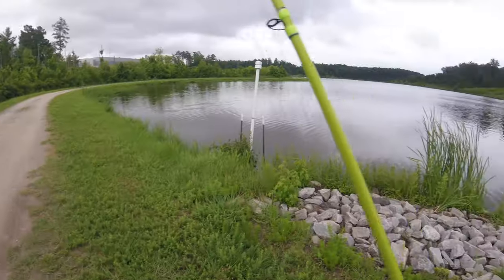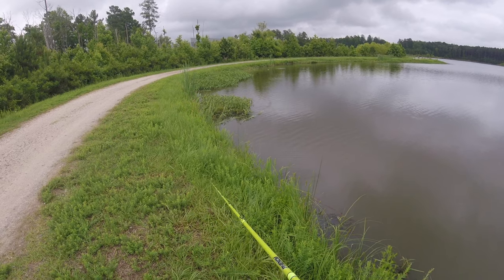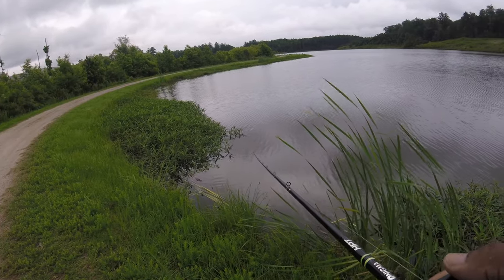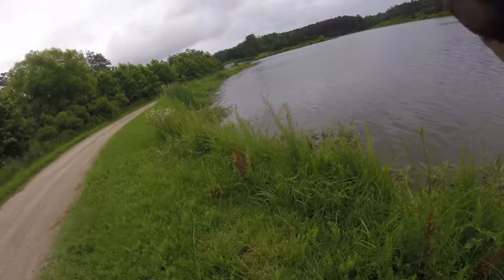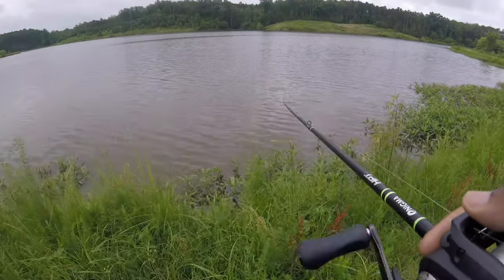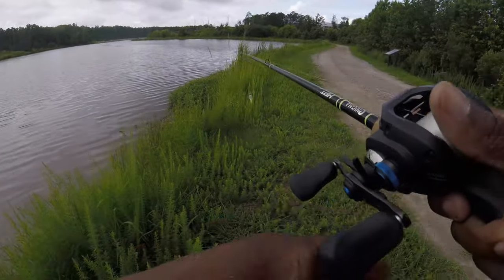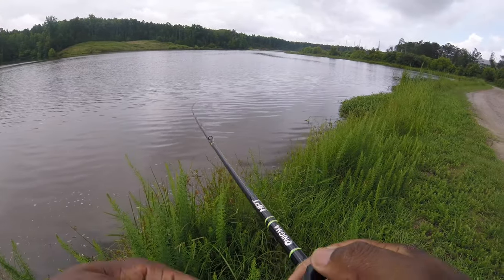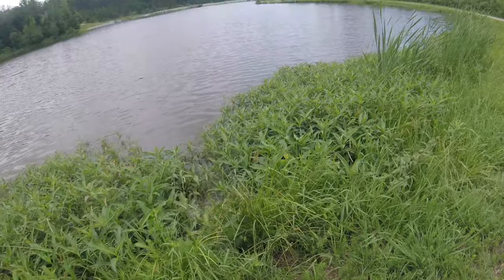The Conditions Setup This Bite